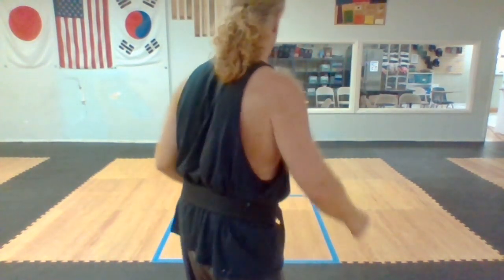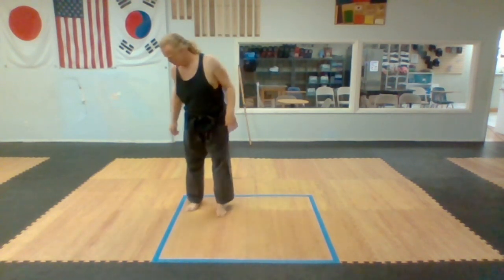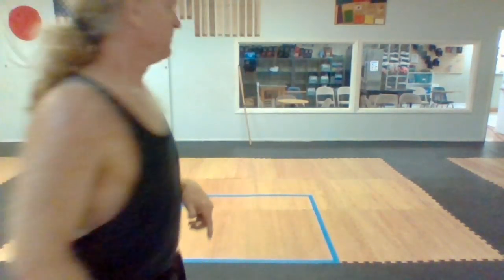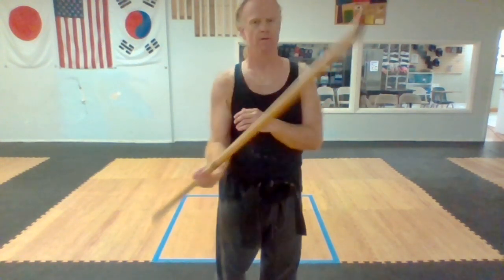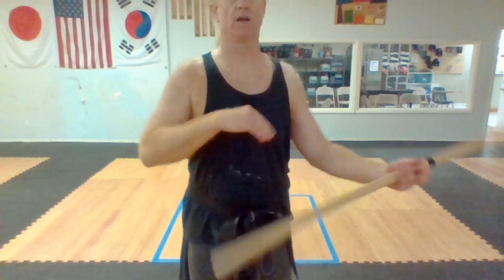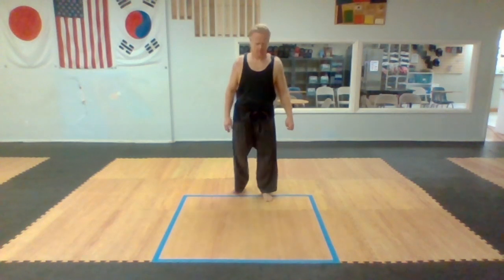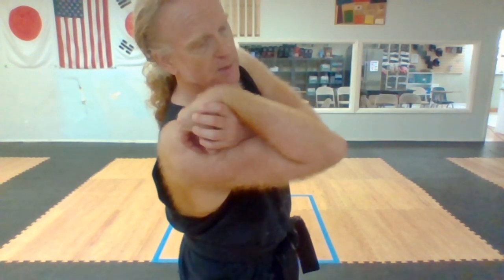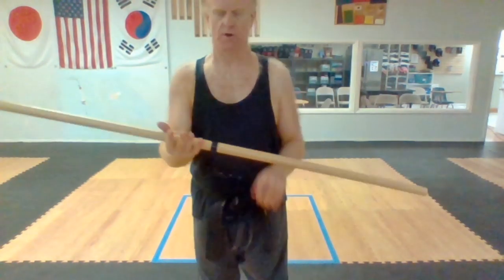Live Stream, Sat, 3/21/20, 10am: Regular Class w Master Jeff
Master Jeff's do-over for Friday's "Forms in a Box" class.  The old one was completely butchered by some sort of upload lag.  Much better this time!